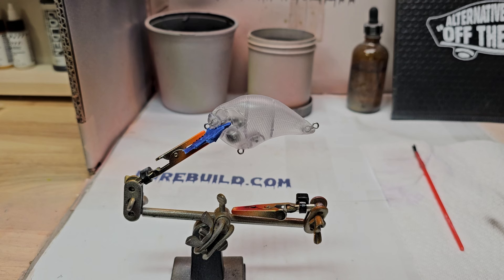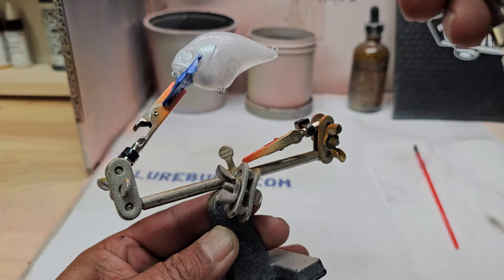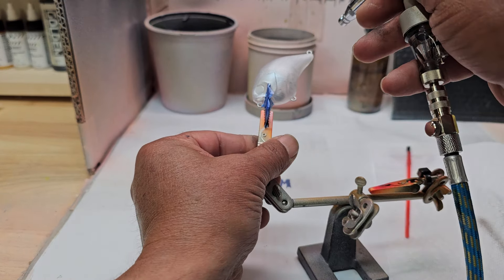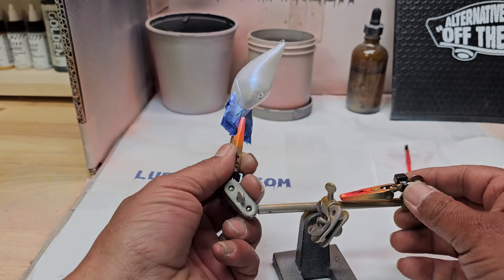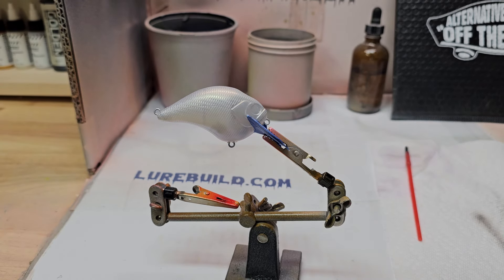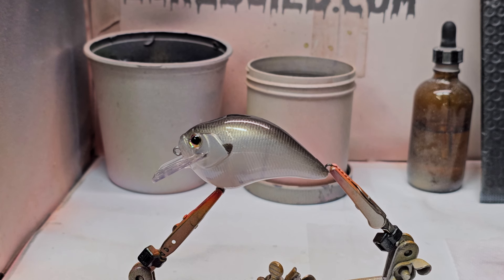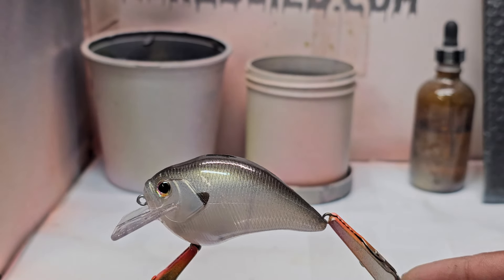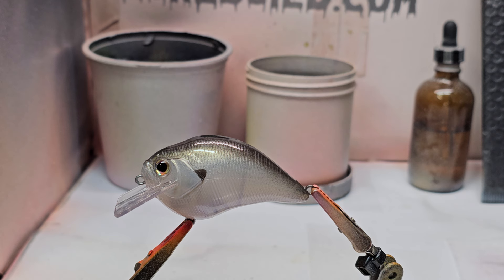Mega Bass S Crank Airbrush Painting. Tennessee Shad